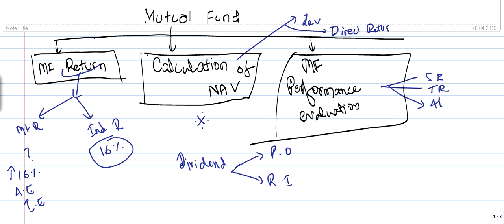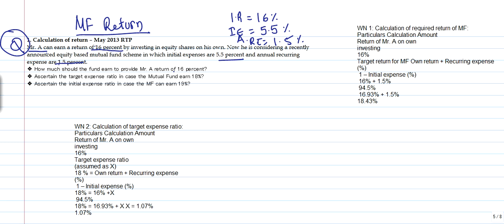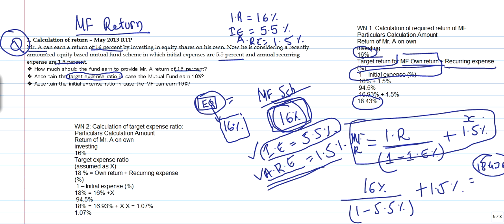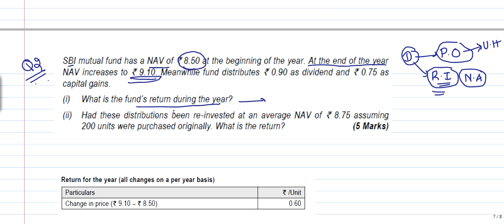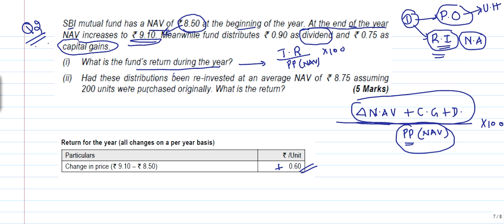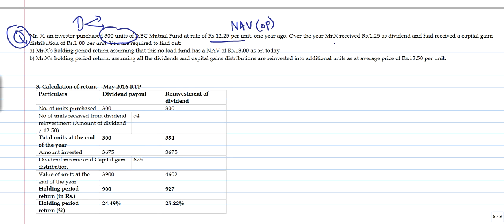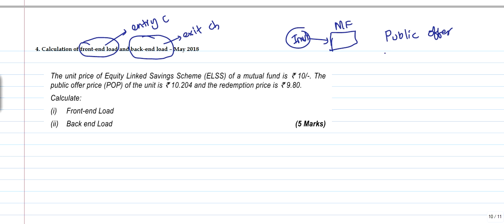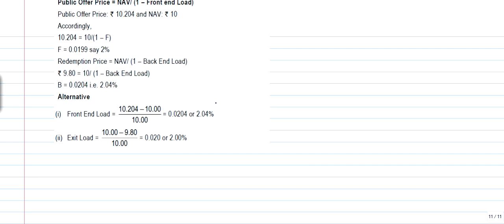CA FINAL | #2 NEW AND OLD | SFM | MUTUAL FUND RETURN | BILAL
CA FINAL | NEW AND OLD | SFM | MUTUAL FUND RETURN | BILAL